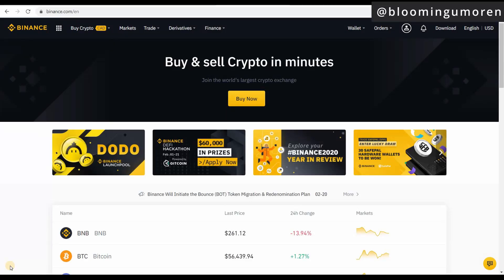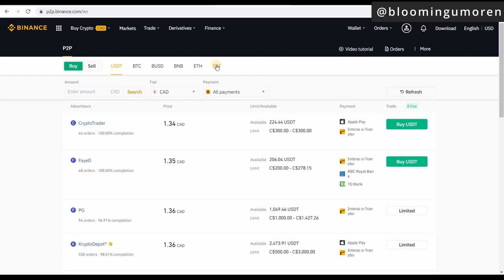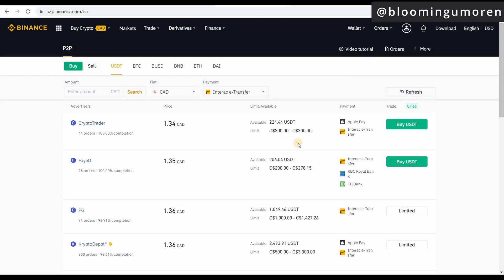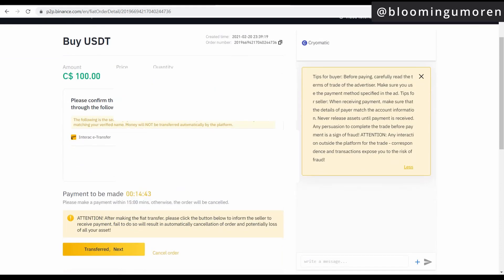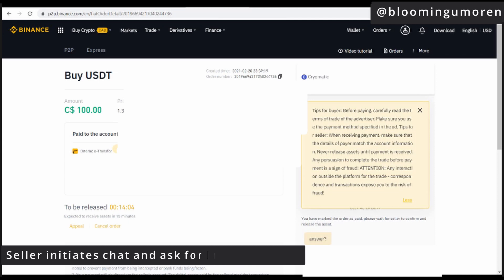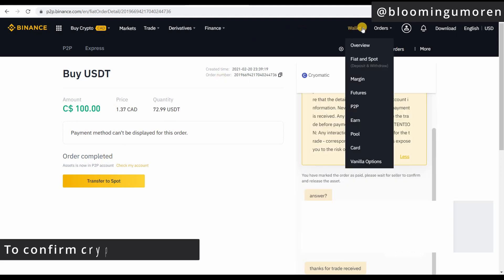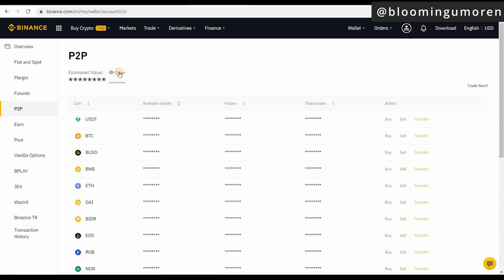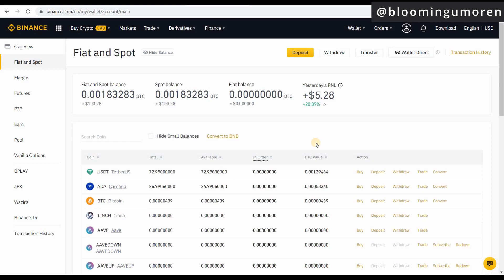BINANCE TUTORIAL: Deposit Money from Bank To Binance |How To Transfer Funds Canadian Bank To Binance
► How To Deposit Money from Bank To Binance Account
► BinanceTutorial: How To Transfer Funds from Canadian Bank To BinanceCanada - Step-by-Step Beginner’s Guide

👉 Binance is the largest crypto exchange to buy and sell Bitcoin. This video is about how to deposit money from your Canadian bank account into Binance Canada.

In this video, I show you step-by-step how to transfer funds from your bank to Binance in minutes using Interac.

✅ Open QUESTRADE & Get $25 CASH BACK!

00:00​ - Intro
00:04​ - How To Transfer Money To Binance from Bank
04:53​ - Binance Account Verification
9:28​ - Extra video

VIDEO SUMMARY

Binance is the world's largest cryptocurrency exchange to buy and sell Bitcoin, Ethereum, Cardano, Polkadot and other altcoins.

ESSENTIAL VIDEOS TO WATCH

Rich dad poor dad:  Robert Kiyosaki
The Millionaire Next Door: Thomas Stanley
Think and Grow Rich: Napoleon Hill
Richest Man In Babylon: George Clason

Love,
Blooming💖💖